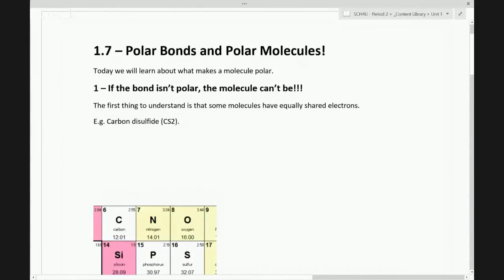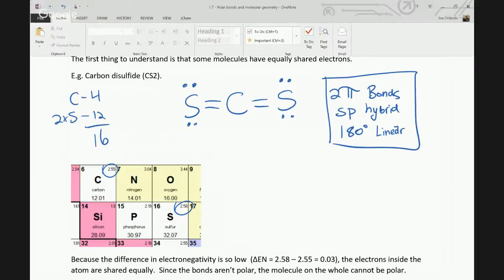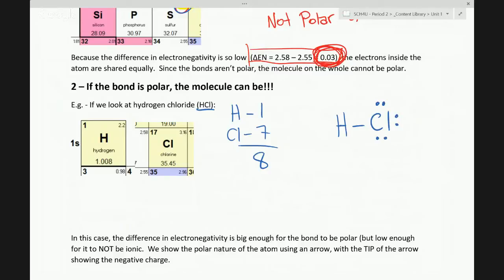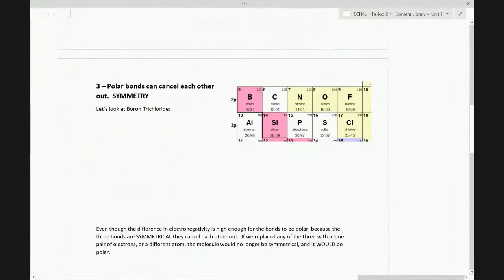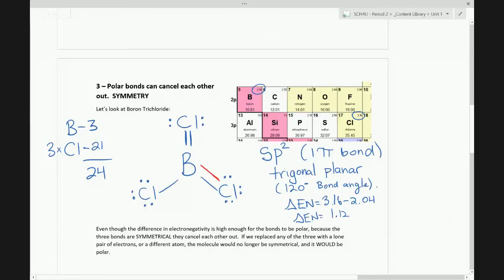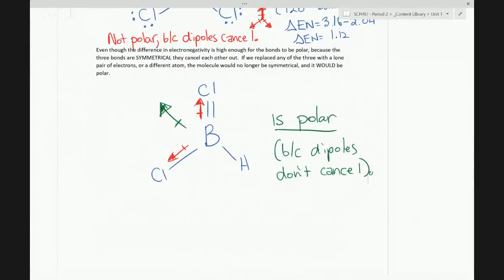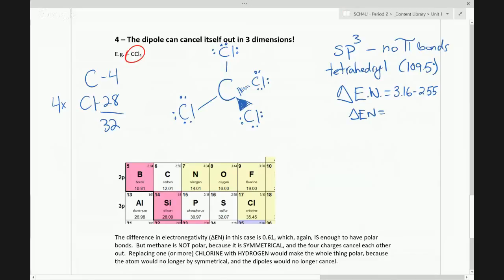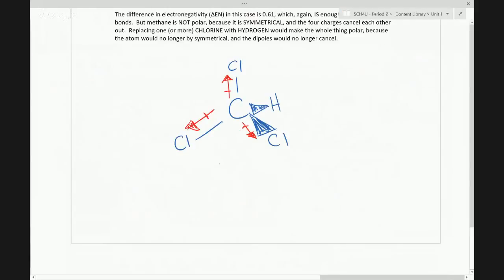SCH4U P2&3 - 1.7 Polar Molecules and Shape!